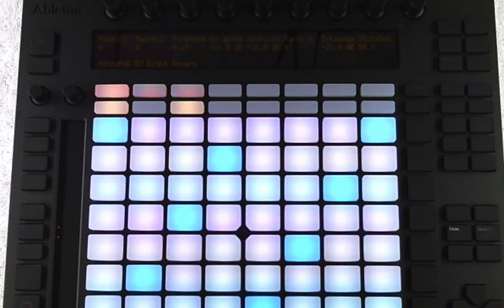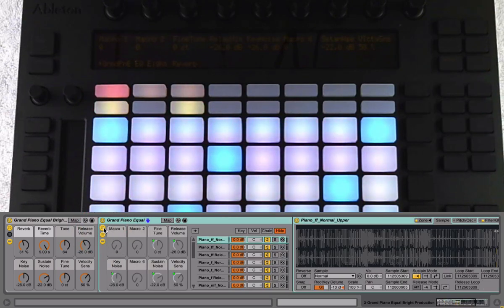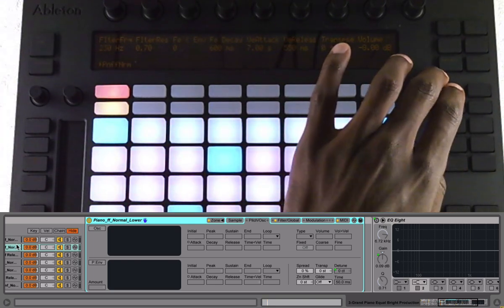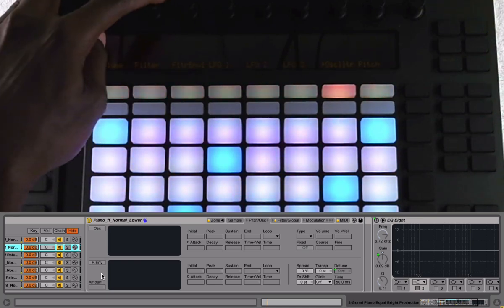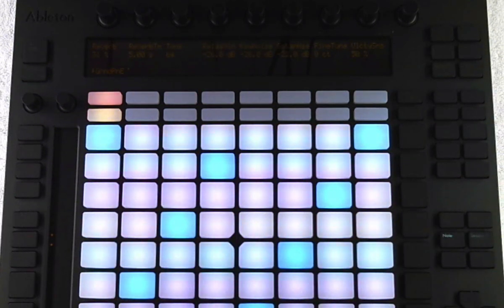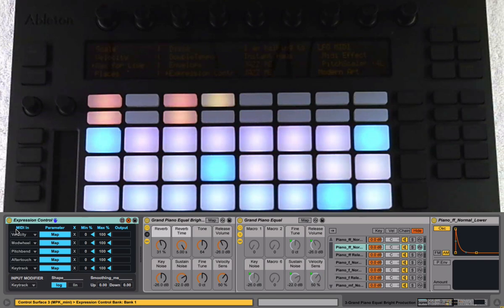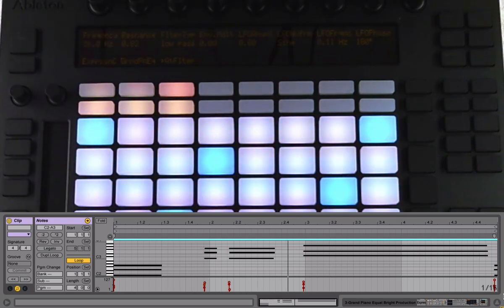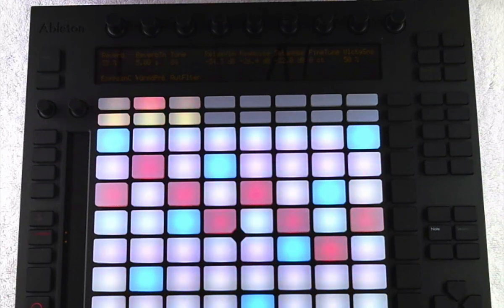30 Days of Ableton Push - Day 10: Automation, Aftertouch and Sustain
Day 10: Automation, Aftertouch and Sustain. Learn more ways to be expressive Ableton Push. Had some issues with video. I'm 6hrs new to Screenflow.